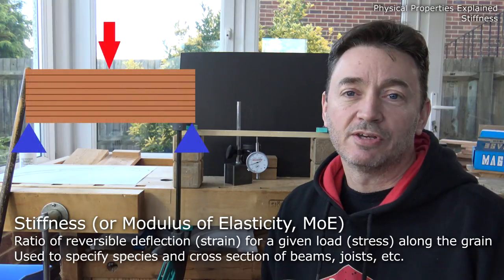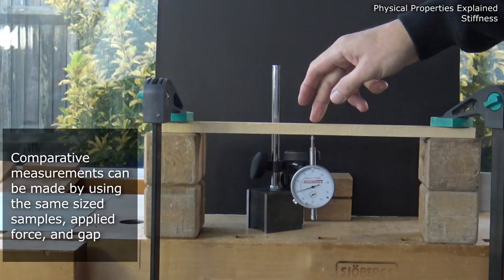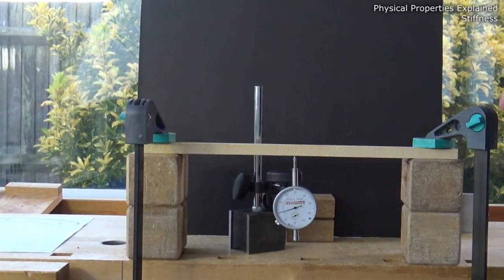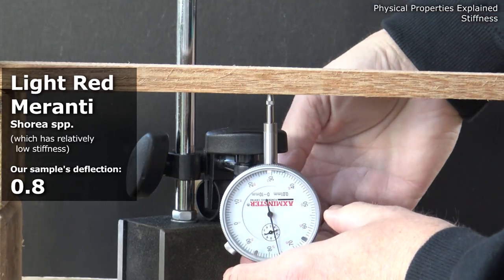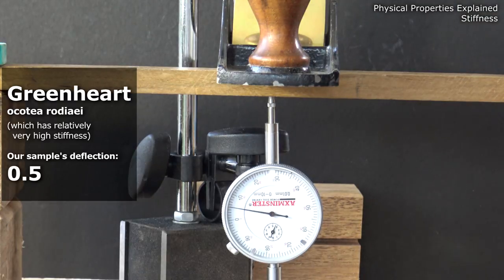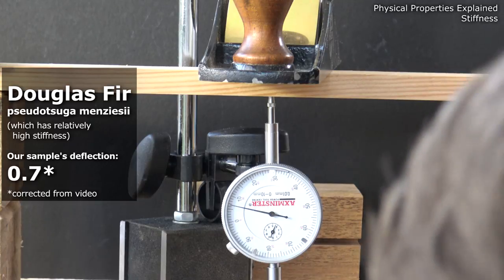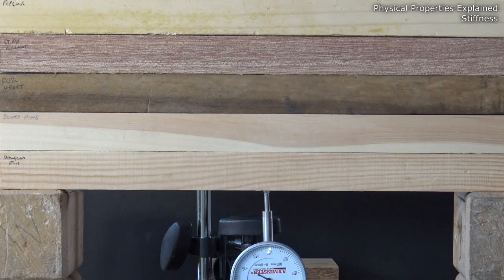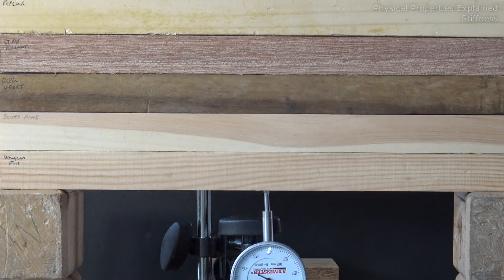Stiffness - Mitch's World of Woods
I explain the impact resistance of wood. A simple demonstration, on some samples, shows how this property can be compared across species.
↓↓↓  Scroll down for more info  ↓↓↓  Links  ↓↓↓ Etc. ↓↓↓
Thanks to Gervais Sawyer for his help. Gervais has his own channel, The Saw Doctor, and his videos can be found

I sell a few items through my Etsy shop 'Tree2Gift':

Cheers, Mitch